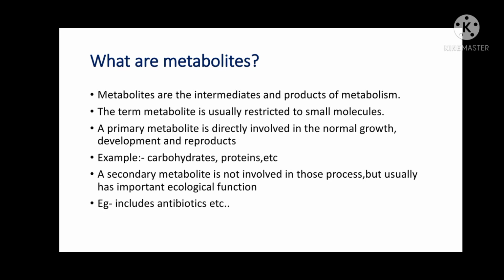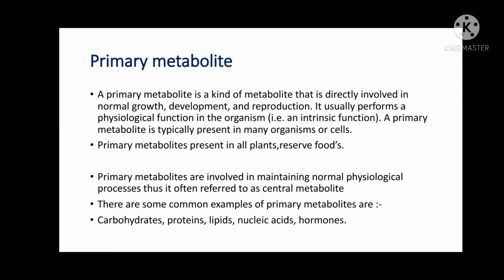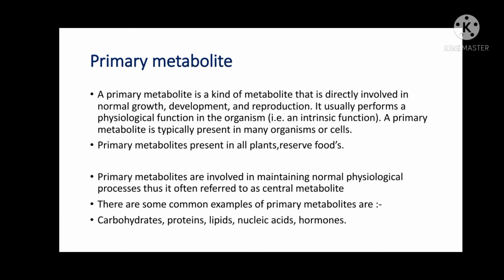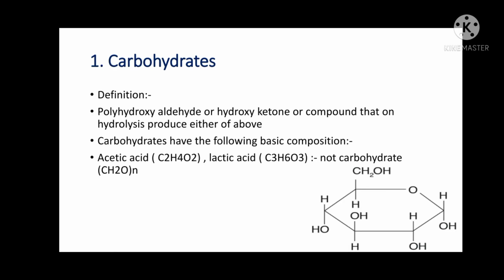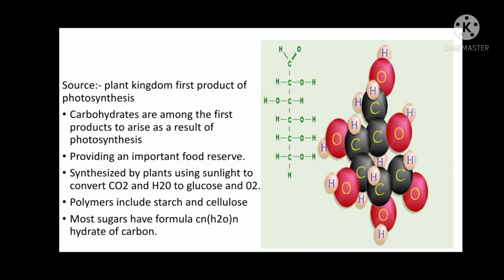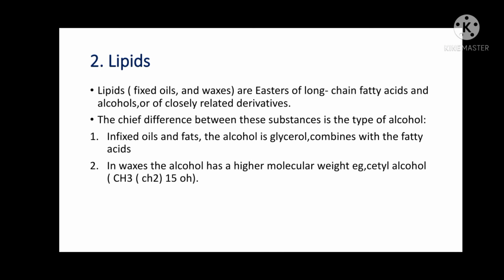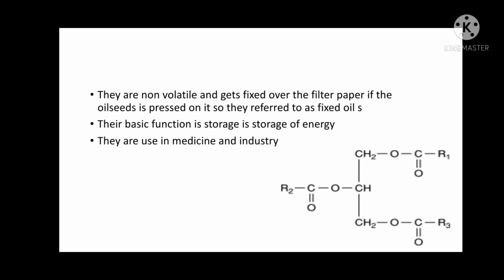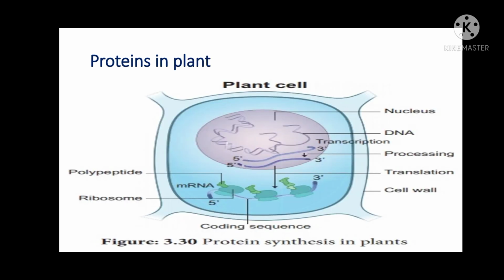PRIMARY METABOLITES IN PLANTS | PHARMACOGNOSY | SHIVAJIRAO S JONDHALE COLLAGE OF PHARMACY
PREPARED BY:- BHAGAVATI GHODE ( SY B PHARM)

TOPIC- PRIMARY METABOLITES IN PLANTS.

Subject- pharmacognosy and phytochemistry 1